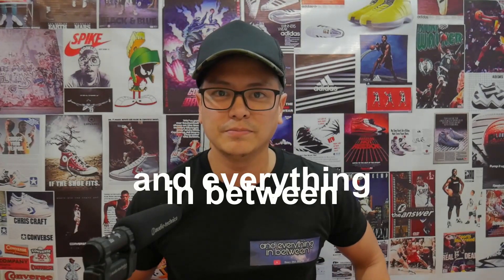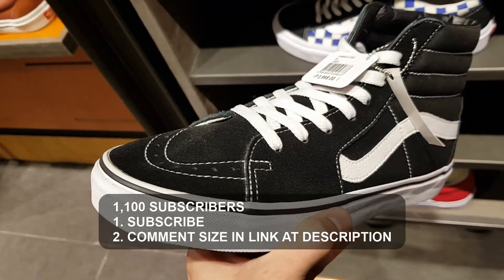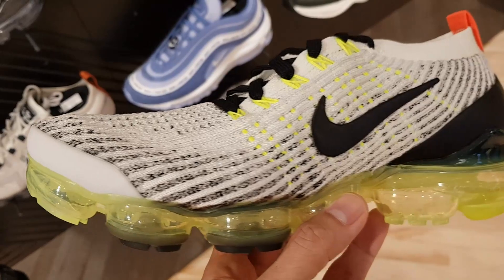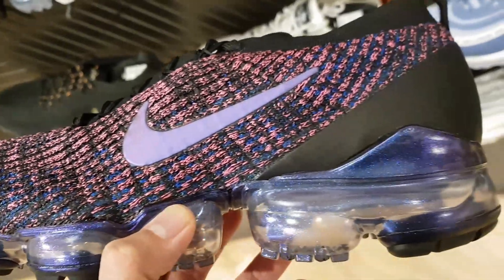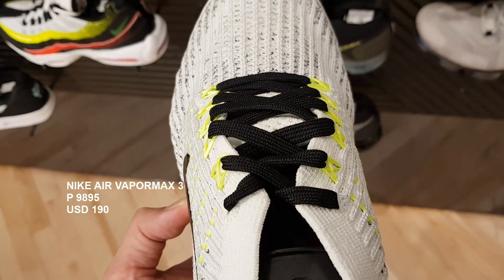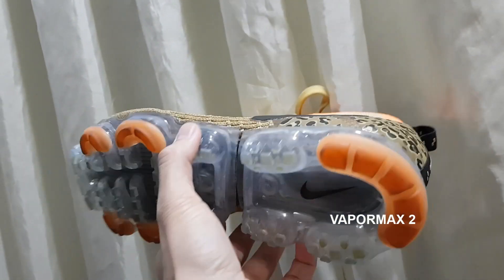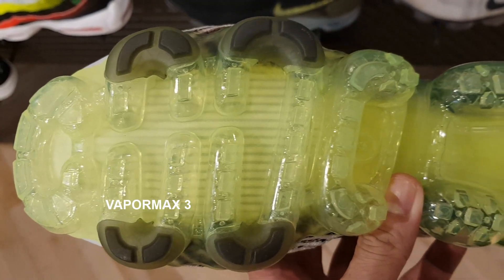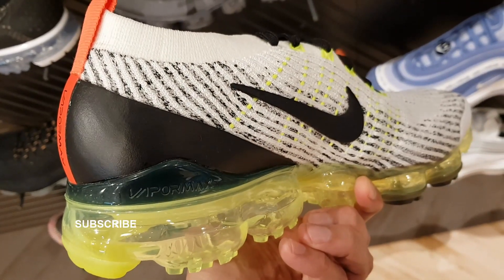Nike Vapormax 3: Volt Green and Black-Purple Throwback Futures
Welcome to another sneaker feature! This time we'll cover the Nike Air Vapormax 3, Volt and Throwback Future Iridescent Purple.

2. Comment your size on the video in this link (click on the link first, then enter your comment there)

Remember, you have to be a subscriber and you have to indicate your size in the comments section ON THE LINKED VIDEO in order to be part of the giveaway pool.